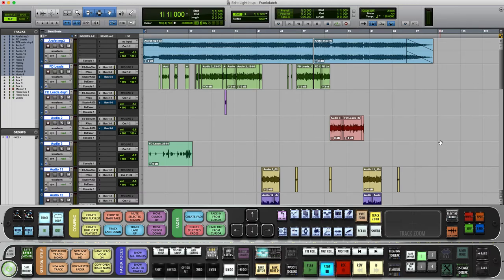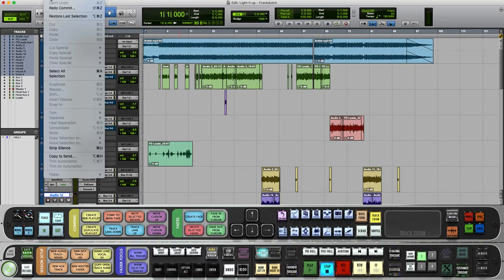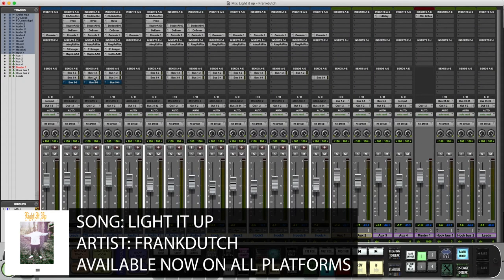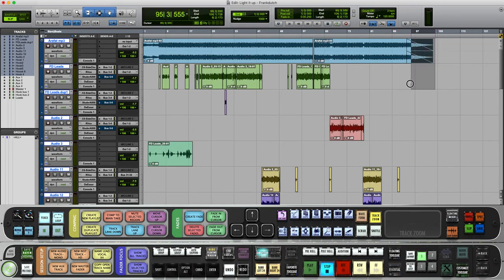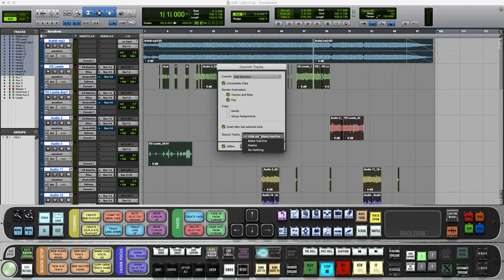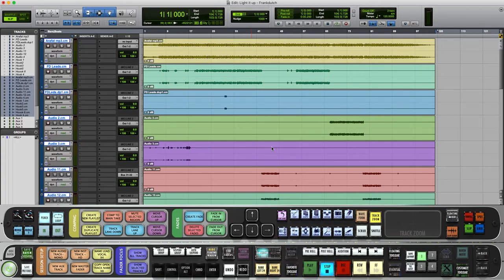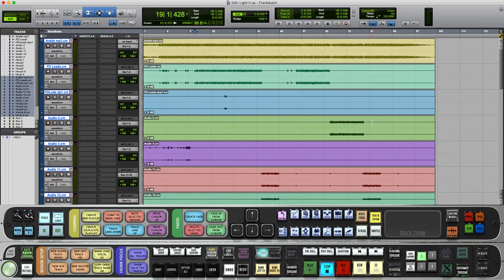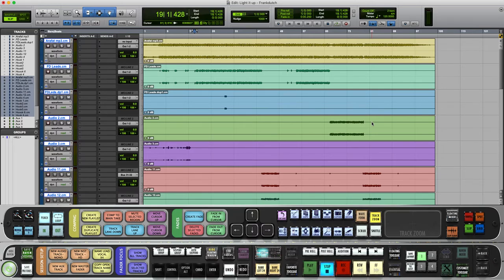How To Create Stems In Pro Tools KEEP YOUR EFFECTS!! 2020 update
Summer is coming! That means work is going to pick up! You are not only going to need protection from the Corona Virus, but bumps, bruises, and scrapes major or minor. Click the link to gain access to the best first aid kits! What are you waiting for?